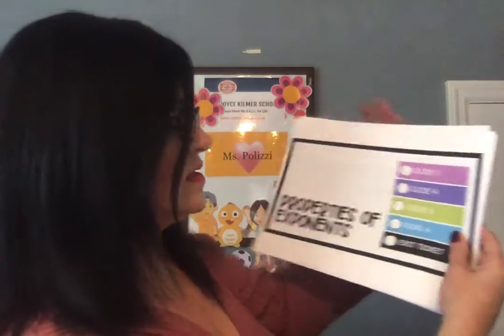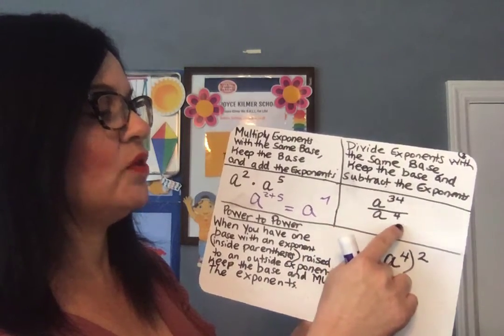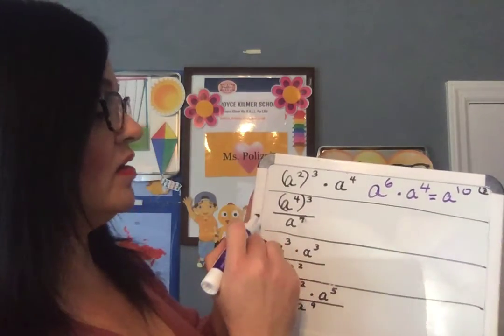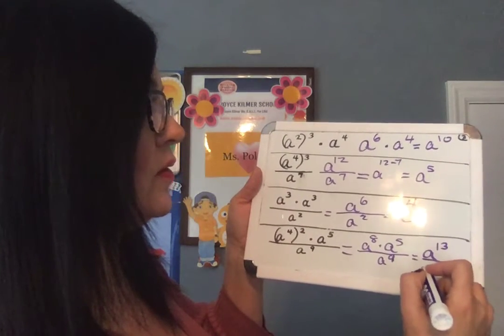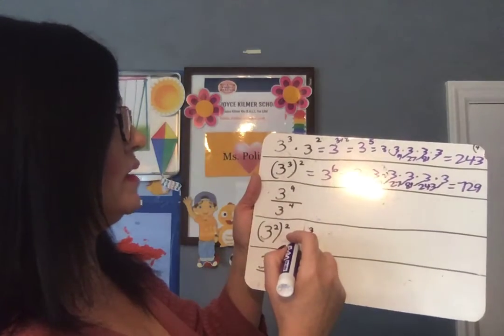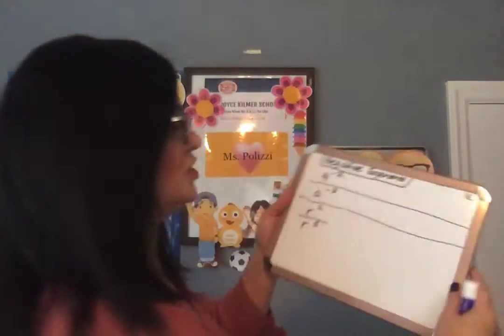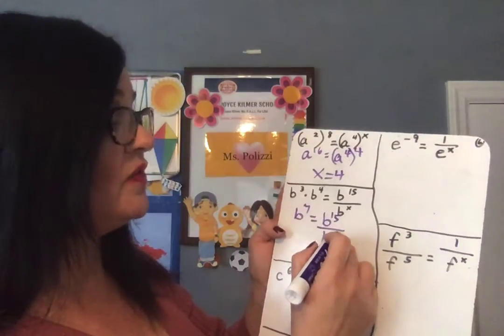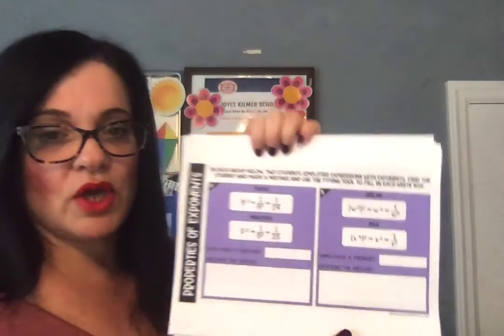36A6F803 87B6 43EE B21E 113CA6C5A9D1